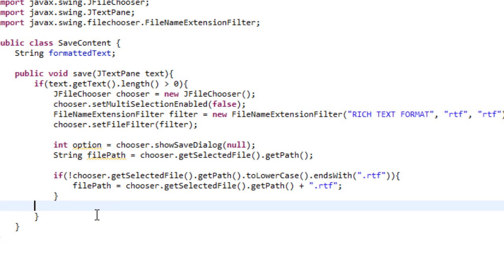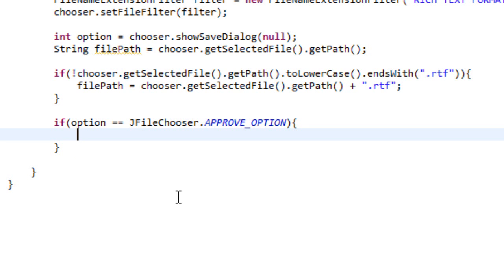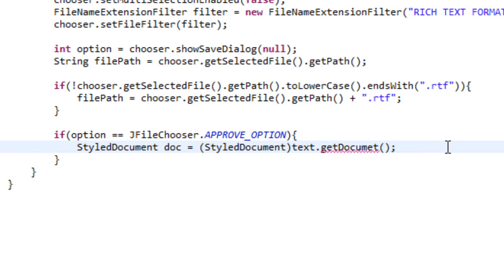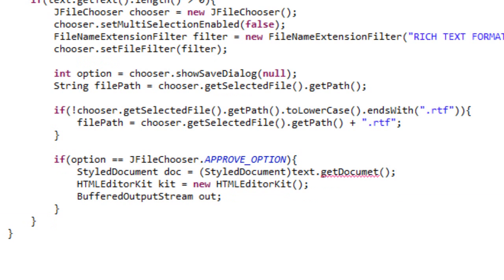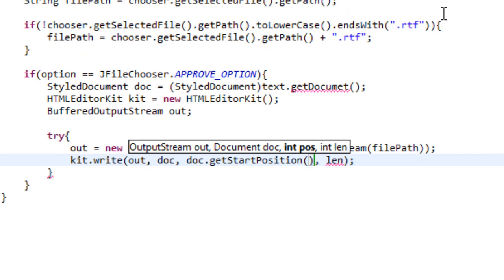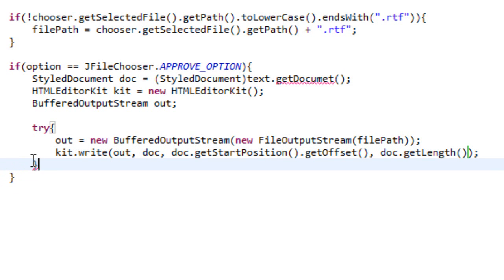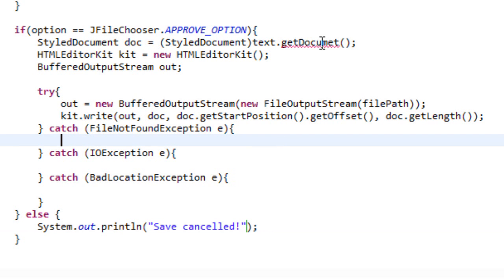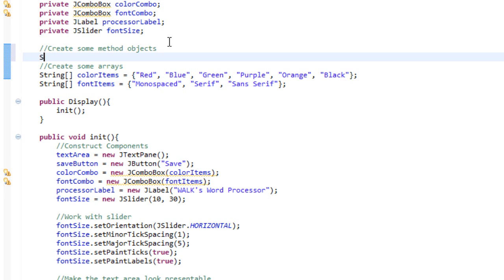Beginner Java - WP: Finish Save Class - Lesson 42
Almost done, so close!